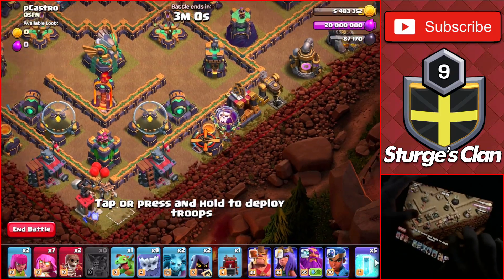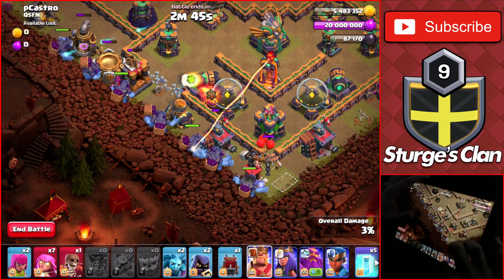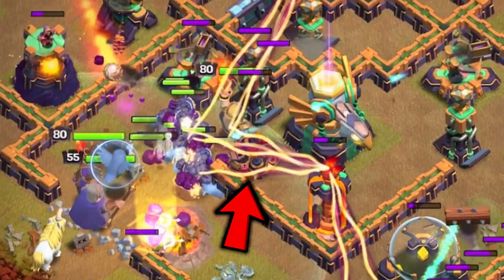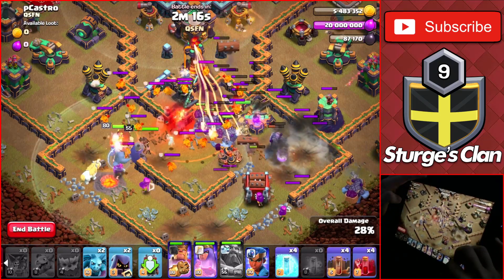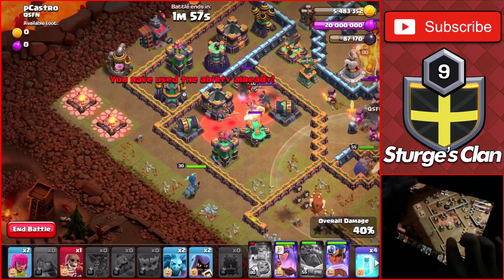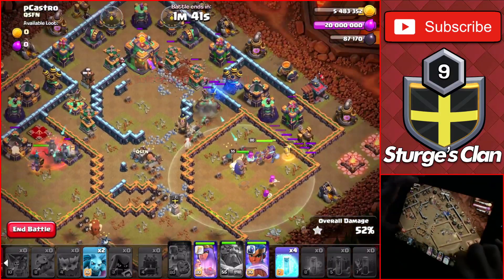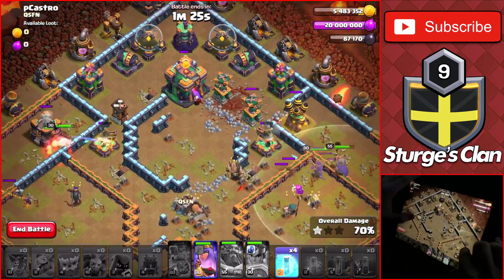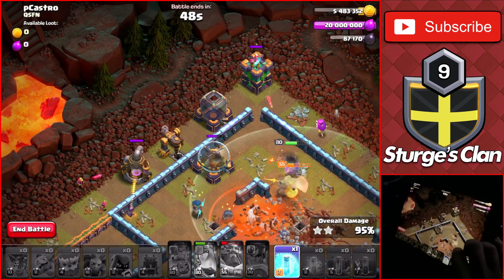HOW TO 3 STAR THE LAST CHANCE QUALIFIER CHALLENGE!! - Clash of Clans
In today's video Sturge will be showing how to 3 Star the Last Chance Qualifier Challenge! Sturge will give a guide on how to complete the new event for November 2021 called the Last Chance Qualifier Challenge. This tutorial will be easy to follow so you can win the rewards and get the easy 3 Star on the Clash Worlds Last Chance Qualifier Challenge.